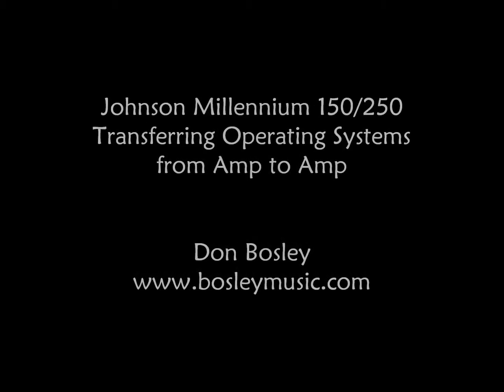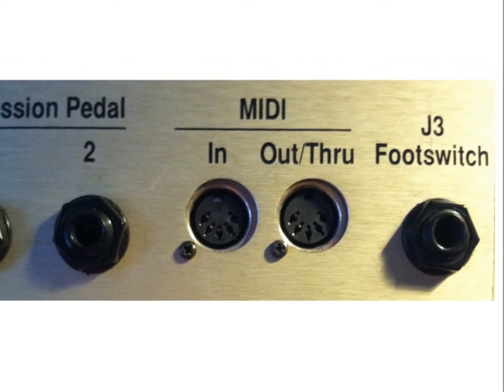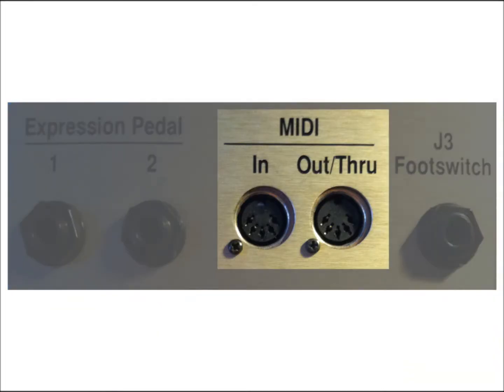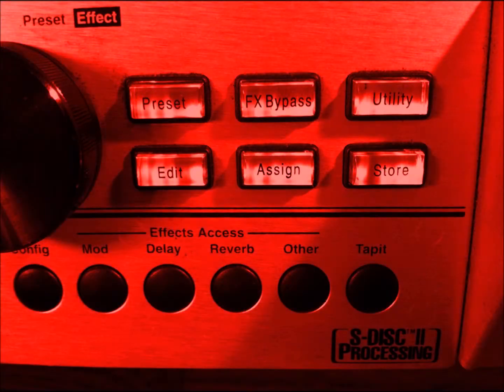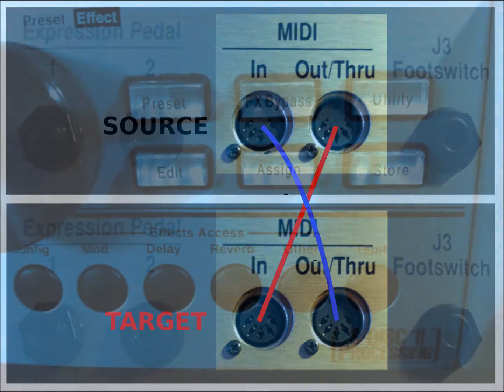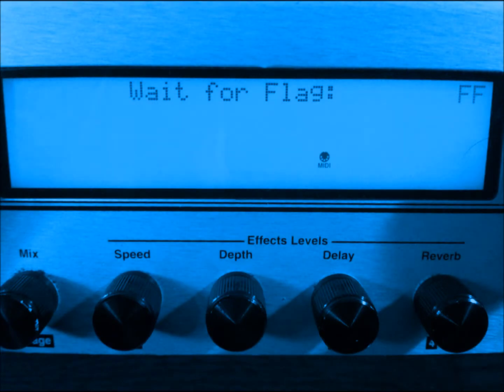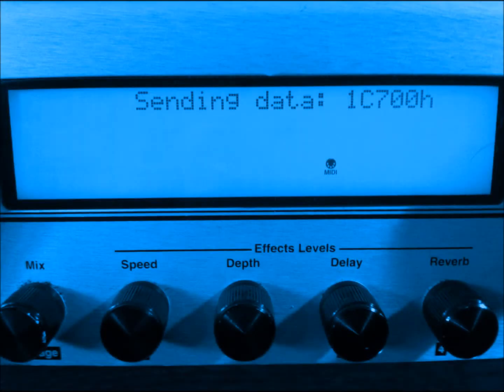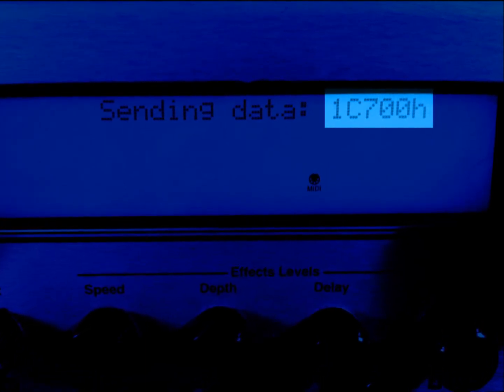Johnson Millennium 150 / 250 : Transferring Operating Systems from Amp to Amp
A short video detailing how to transfer the operating system and patch information from one Johnson Millennium amplifier to another.